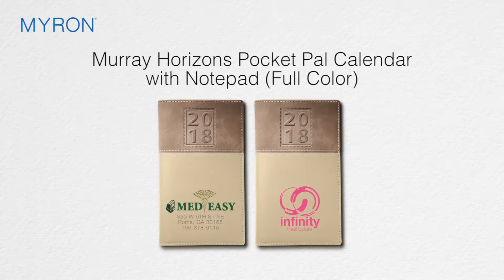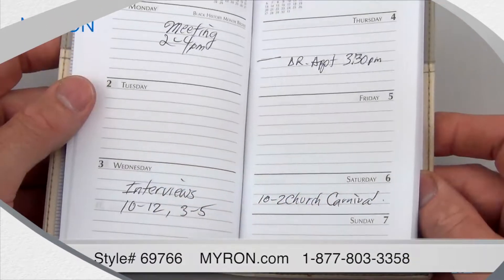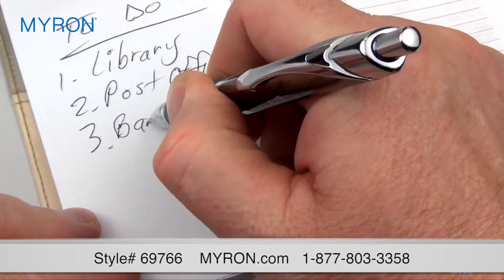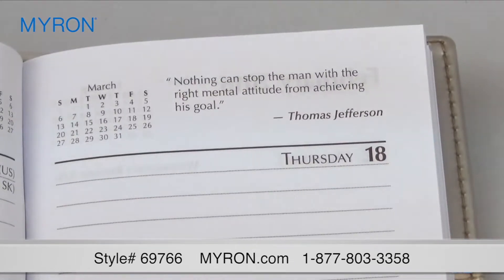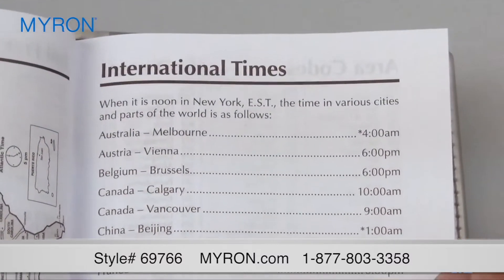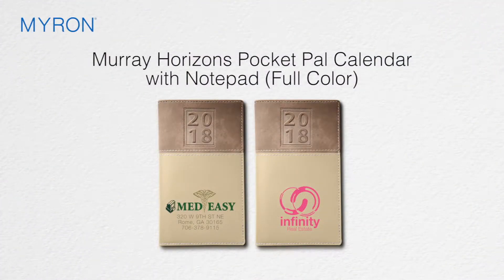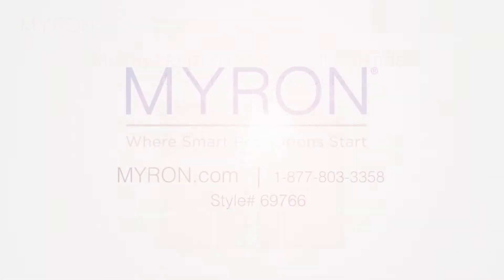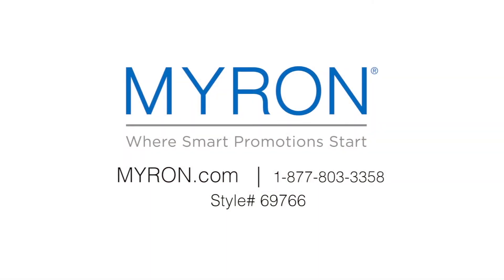Murray Horizons Pocket Pal Calendar with Notepad - FULL COLOR